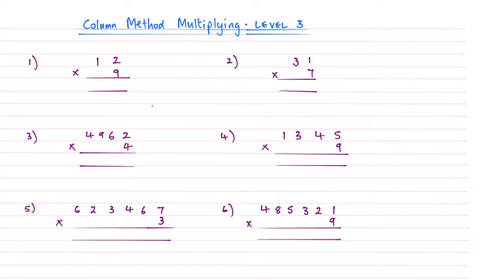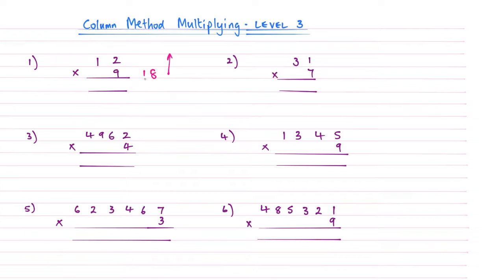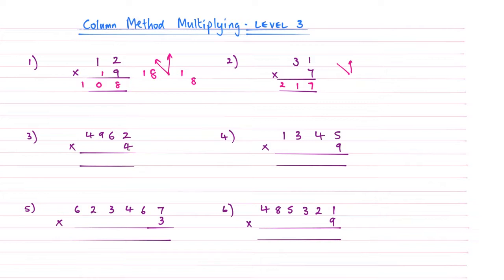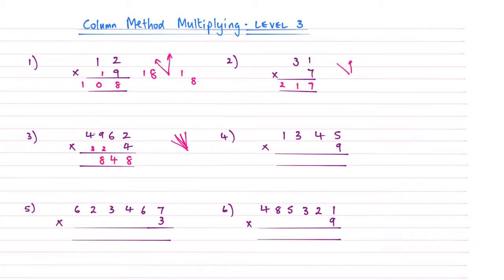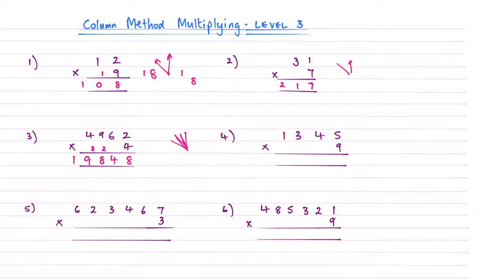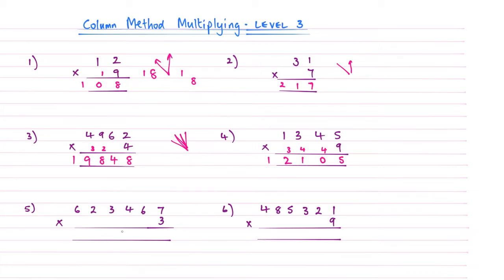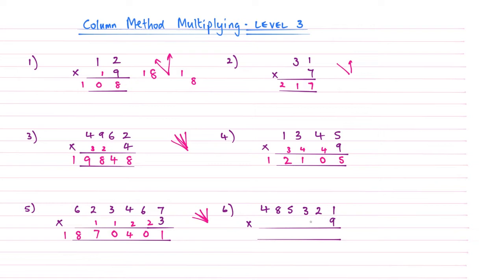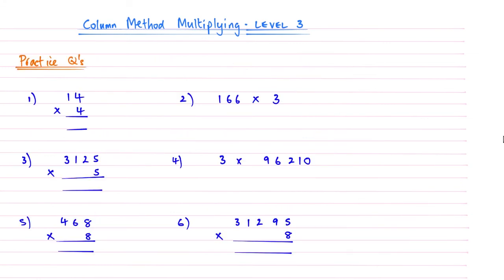How to do Column Method Multiplication - Level 3.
In this video we introduce carrying in the Column Method for Multiplication. This is the third video in the series.

Teach yourself Maths from Scratch - Simple!